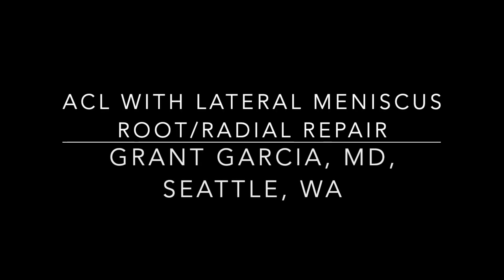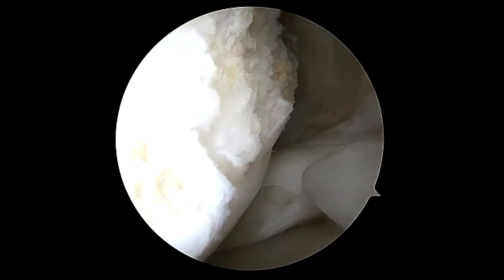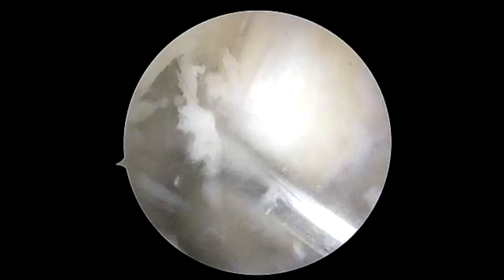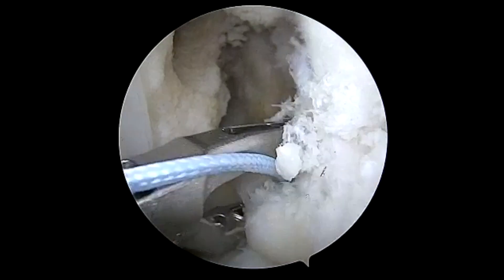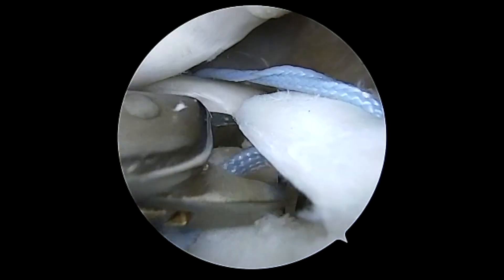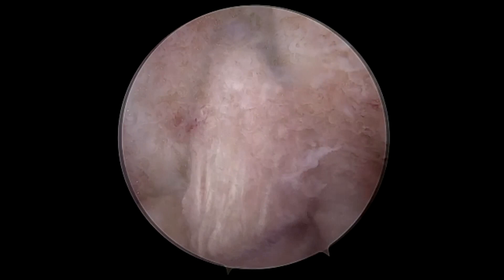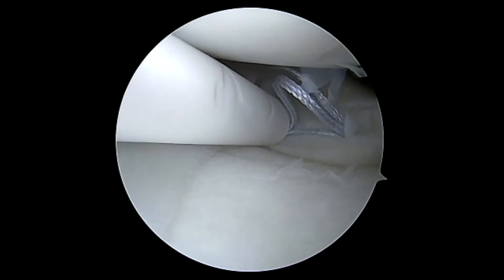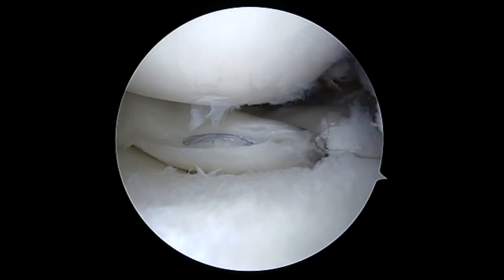Our technique for ACL reconstruction with a lateral meniscus root repair